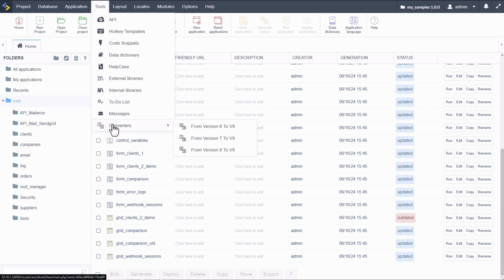Upgrading Scriptcase Projects Like a Pro | ScriptcaseByJamie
🔥Welcome back to another exciting episode of ScriptcaseByJamie! 🔥

My name is Jamie, and today, we’re diving deep into the world of Scriptcase project migration. If you’ve been wondering how to smoothly transition your projects from older versions to the latest Scriptcase environment, this video is for you!

What to Expect in This Video:

Step-by-step guide for migrating from older versions
The pros and cons of using the built-in converters versus manual migration
Tips for handling custom code and minimizing project breakage
Best practices for starting fresh versus importing existing applications

👥 Join the ScriptcaseByJamie Membership:

Unlock exclusive access to our extensive Scriptcase Knowledge Base, filled with code snippets, templates, themes, and much more! Your support enables us to continue delivering quality content and growing our vibrant Scriptcase community.

Your support drives us to keep delivering epic development insights.